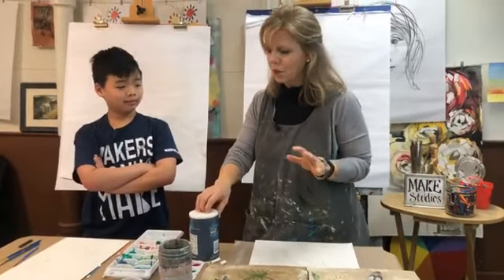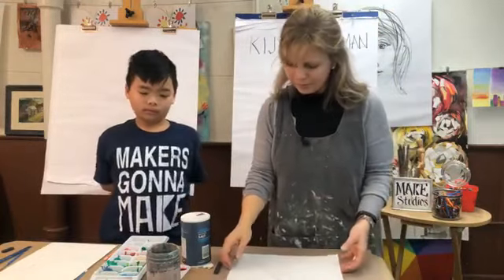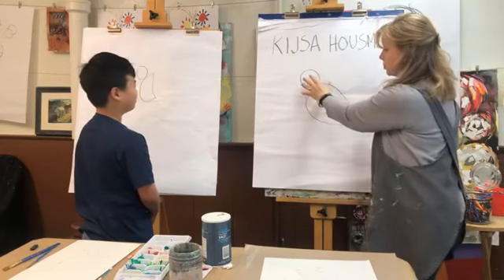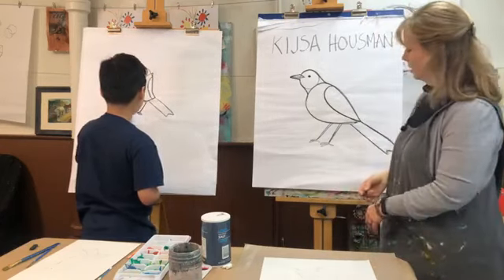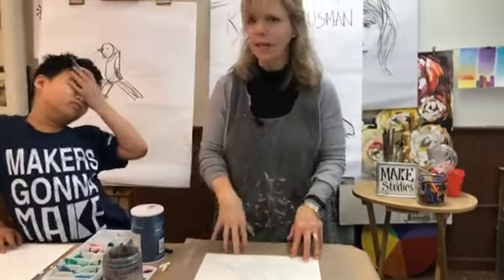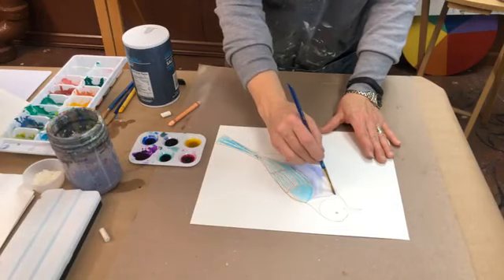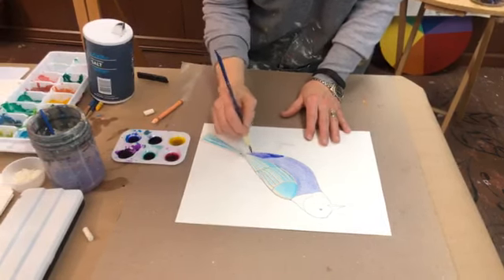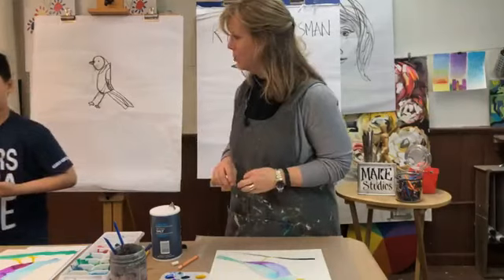Watercolor Birds for beginners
A fun way to learn to draw your own bird, then add watercolor for accents. Perfect for al ages, especially kids!

Supply list:
Heavyweight paper or watercolor paper
pencil
watercolor
brushes

During the quarantine, I offered free online art lessons for an 8 week period. These are family oriented for a range of ages and utilized supplies typically found in your home.

Creativity can ease stress, expedite learning & allow us to see circumstances in different ways. Since we were all home gathered together unexpectedly, it was the perfect time to discover and grow new talent! I always pull from my classical training as a BFA studio art major, graduate training in Art History and 25+ years as a professional artist. Owning a fun public art studio in Paducah, KY, I have also love to introduce process learning as an integral tool for discovery in art.